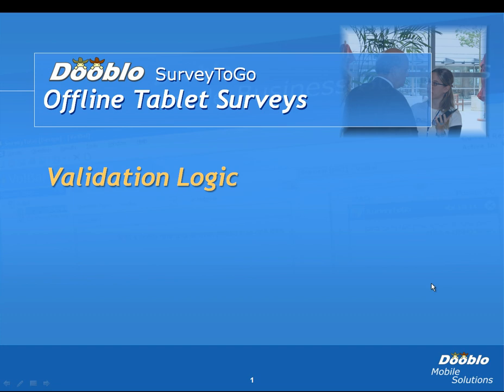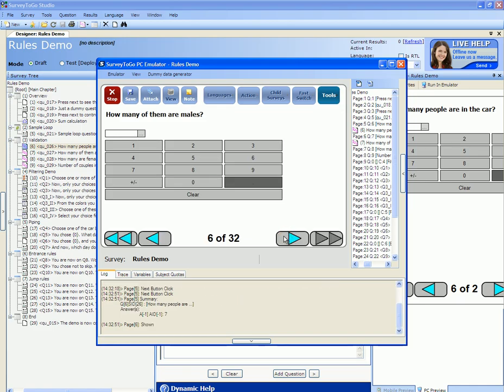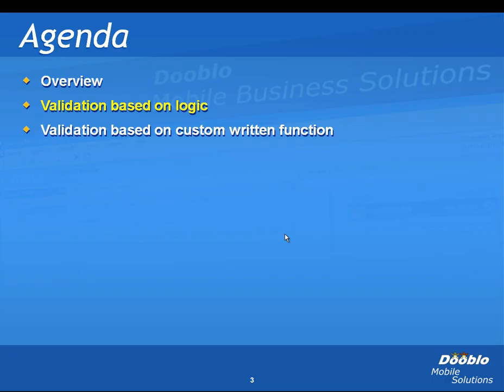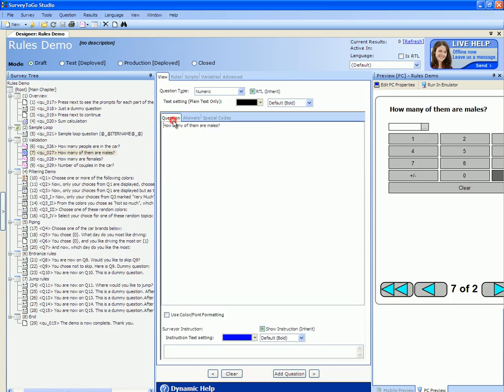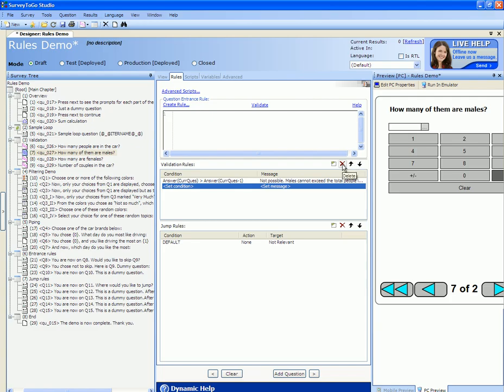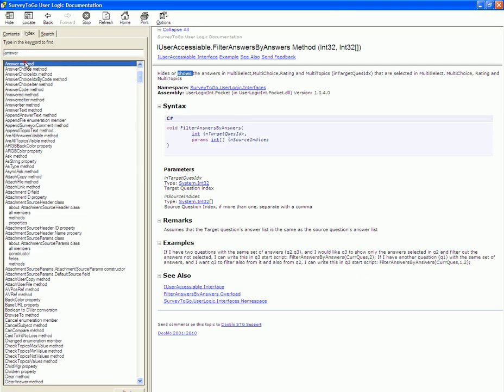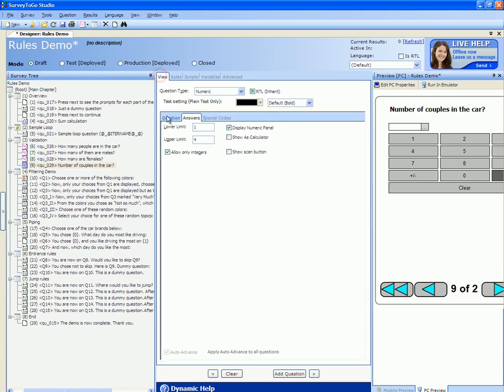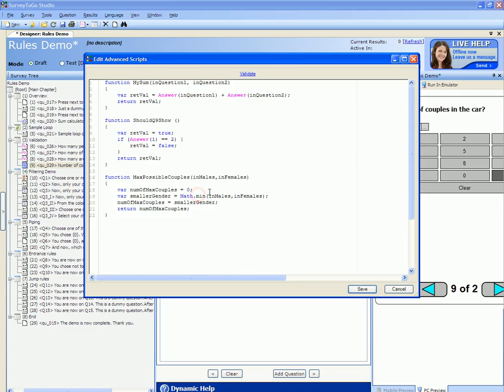SurveyToGo Logic 06 - Advanced Validation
In this video we cover advanced validation rules and logic based on custom logic and functions